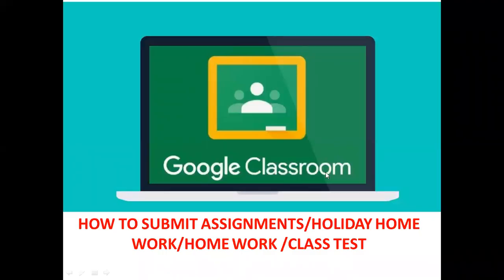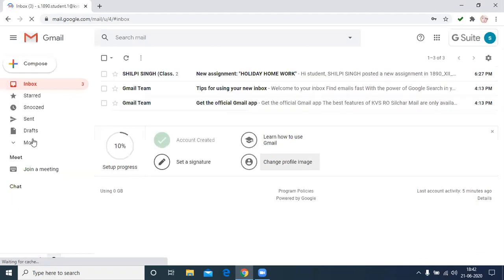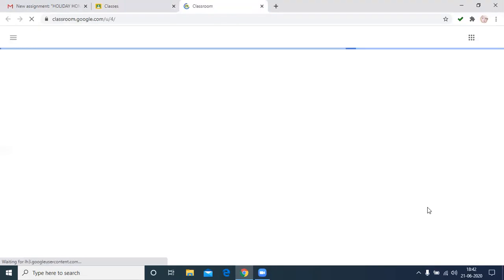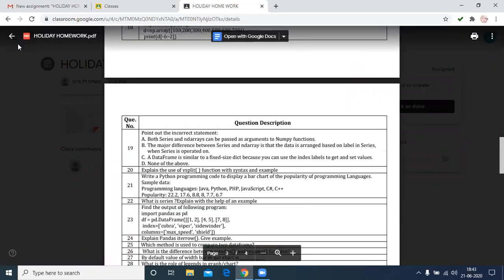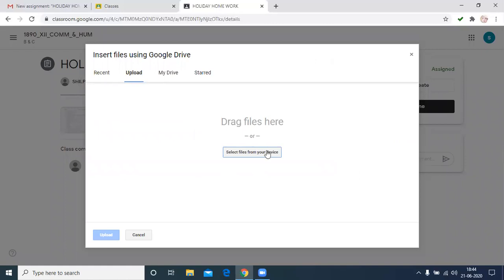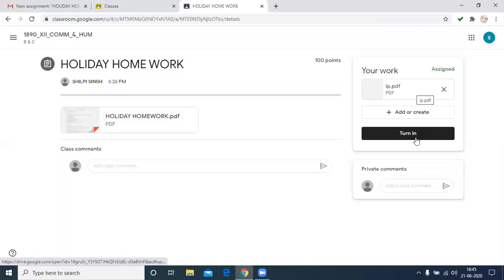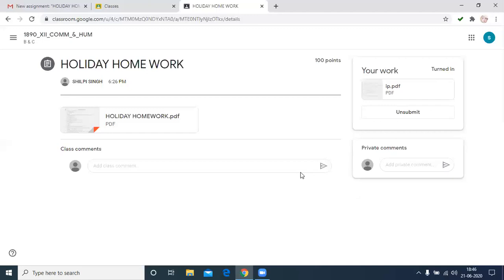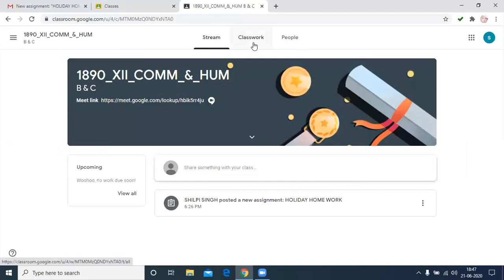how to upload holiday home work in Google class room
HOW TO UPLOAD ASSIGNMENT AND HOLIDAY HOMEWORK IN GOOGLE CLASSROOM BY THE STUDENT.